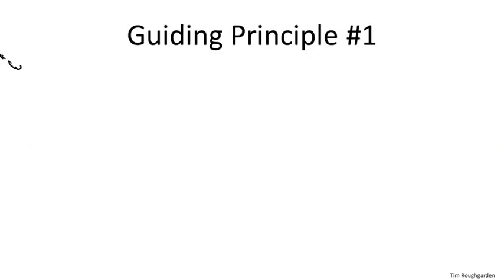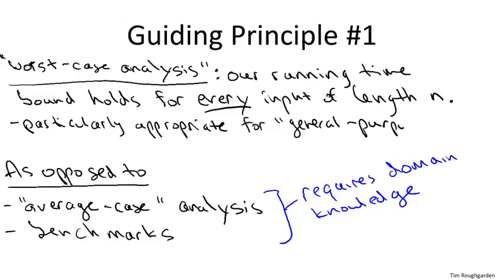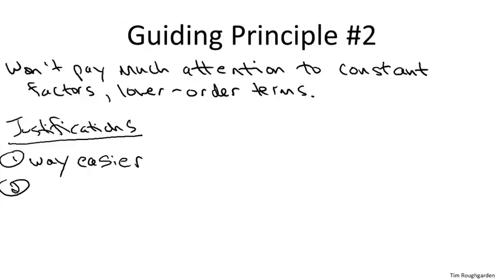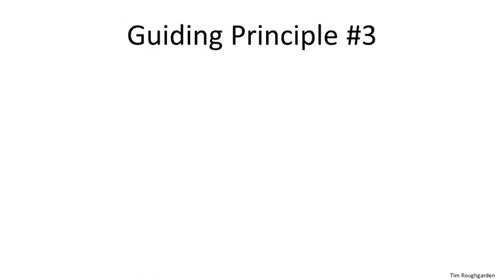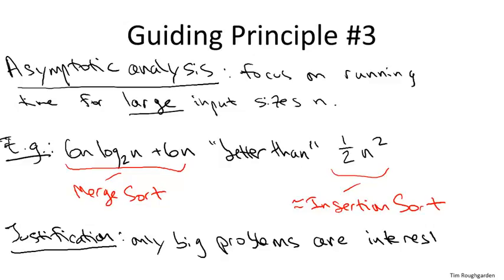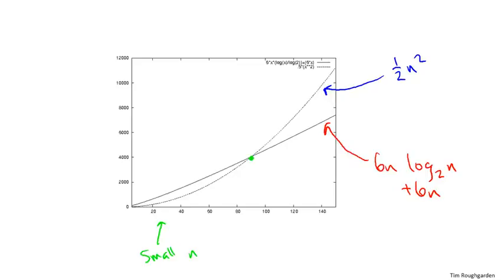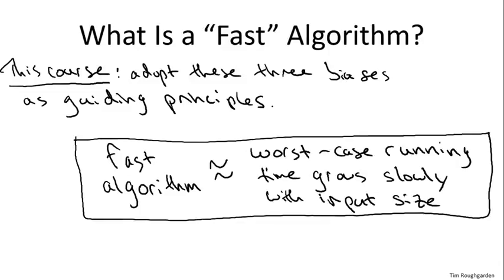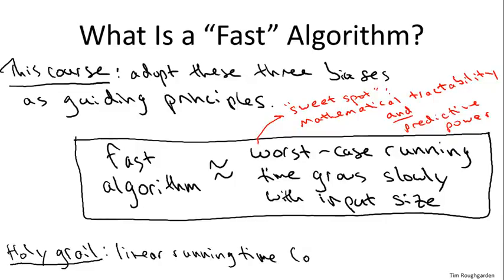006 1 6 Guiding Principles for Analysis of Algorithms 15 min